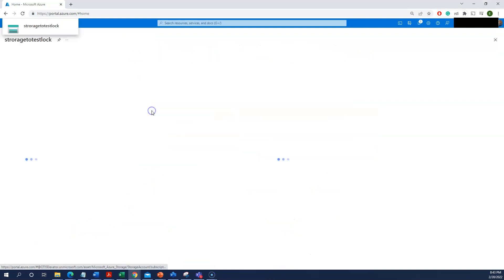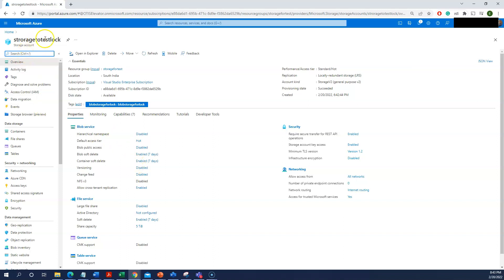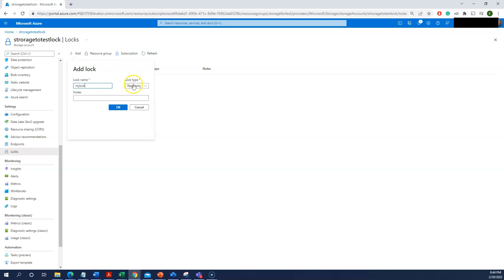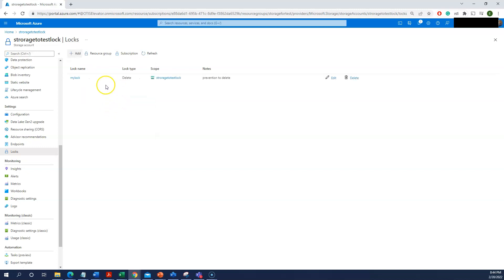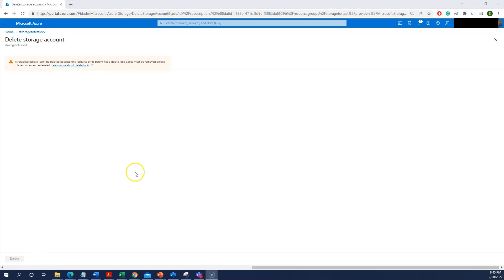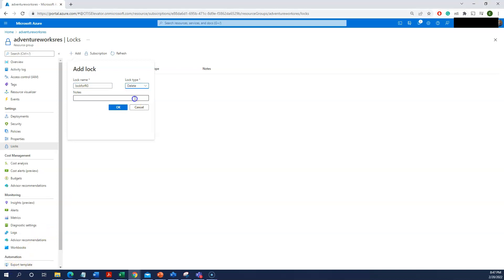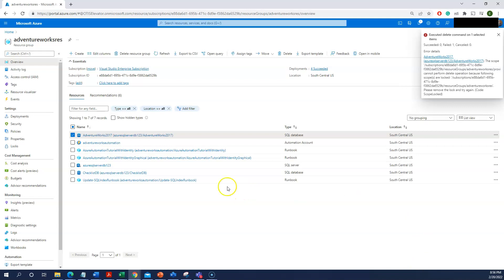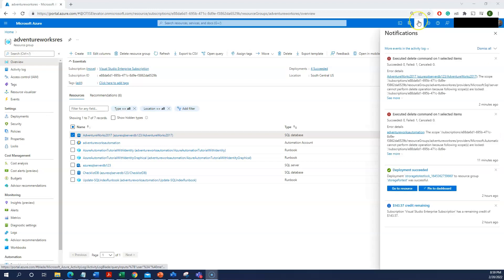Azure Locks - Lock Azure Storage, VM, Resource groups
Azure lock for Storage, Azure lock for Resource group, Azure lock for Azure SQL, Azure lock for database, Azure lock for VM

t covers Azure end to end architecture and various components in terms of functional and nonfunctional.

Please feel free to join the cloud academy whatsapp group for any communication

About me -  I am heading various technology groups, conducting interviews in a freelancing model for various organizations, and conduct freelance training.